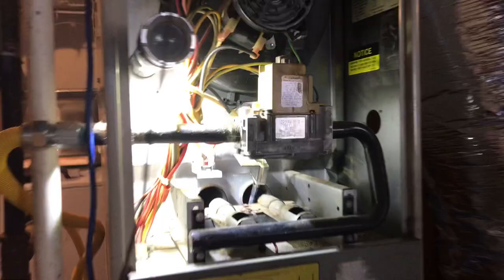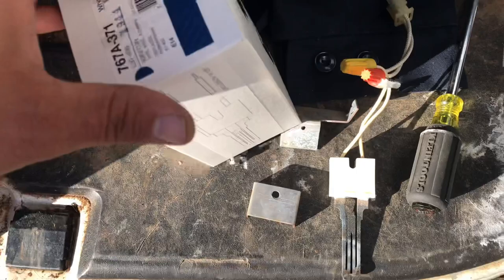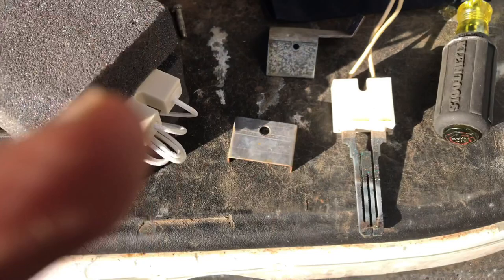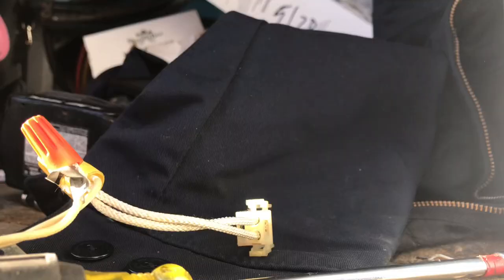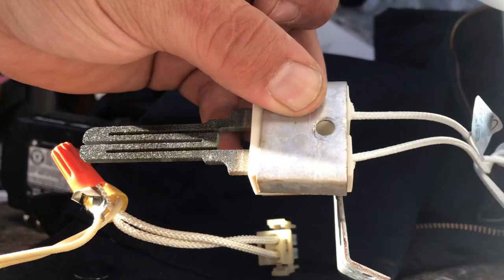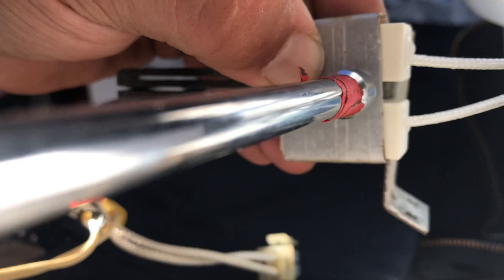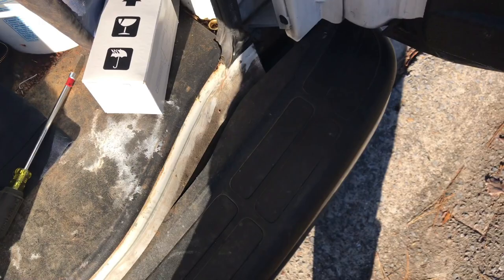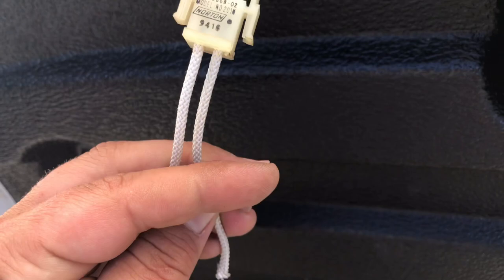How to Replace A Ignitor On A Gas Furnace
In this video we show you how to replace an igniter. The ignitor im using is a universal ingitor by Emerson. Hope you enjoy!